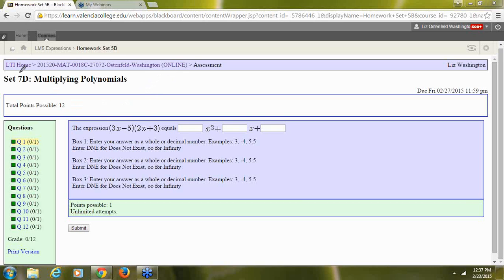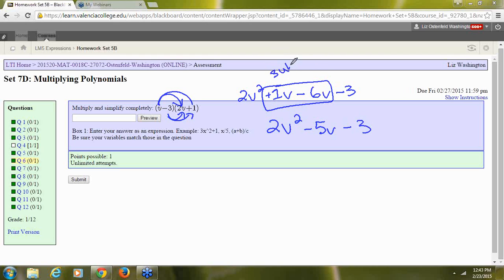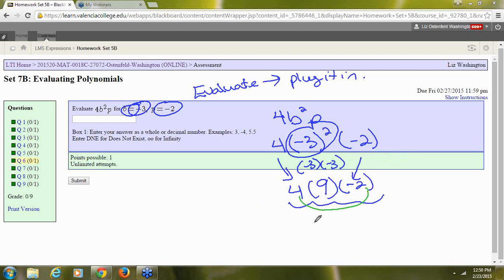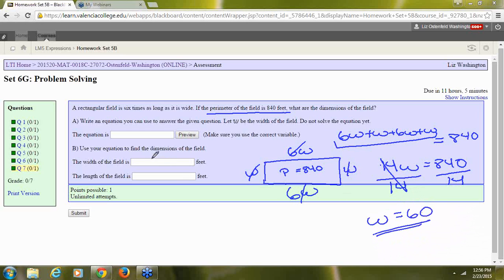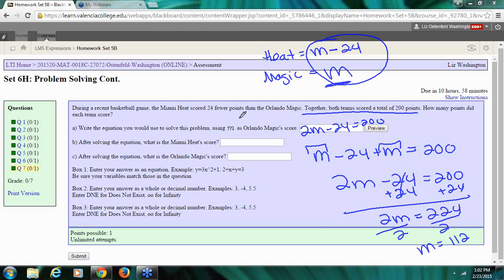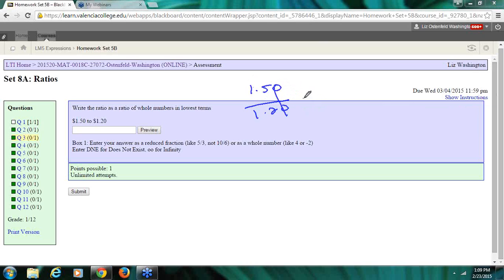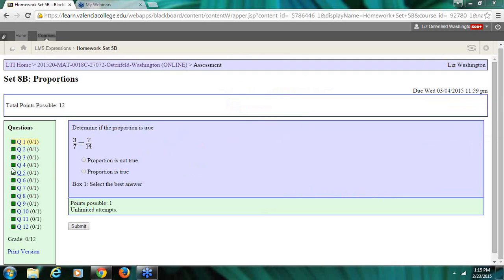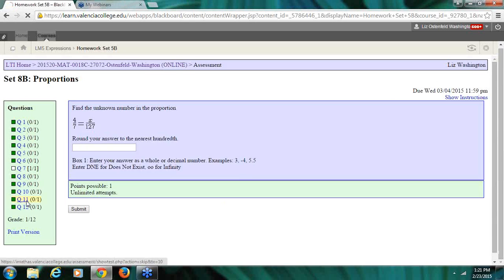LM7 and LM8 for my MAT0018C Online Class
I am so sorry but the session from the other day did not save.  I recorded another video today to try and make up for it.  Please let me know if you have any questions.